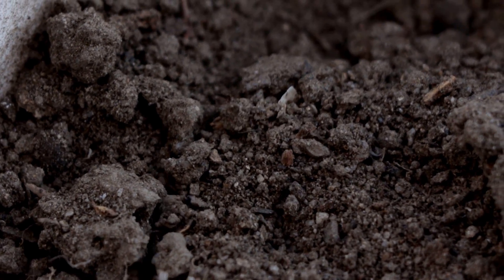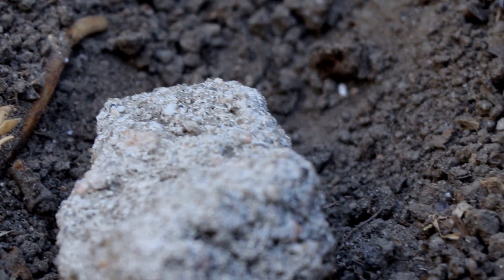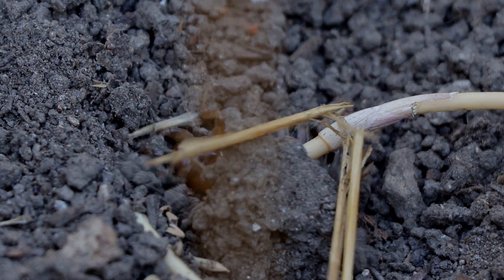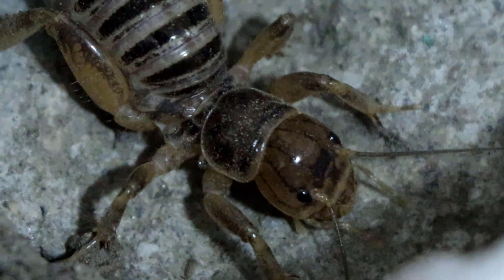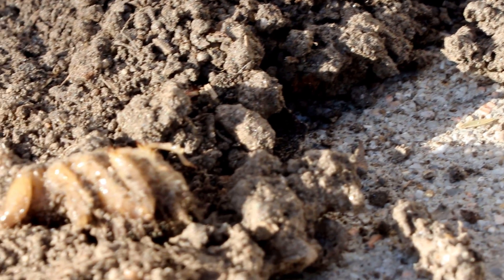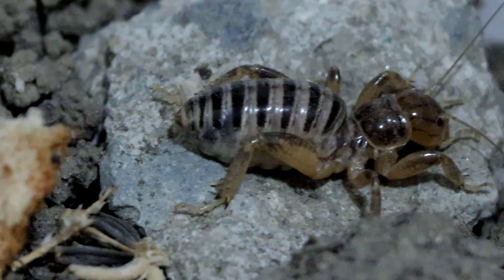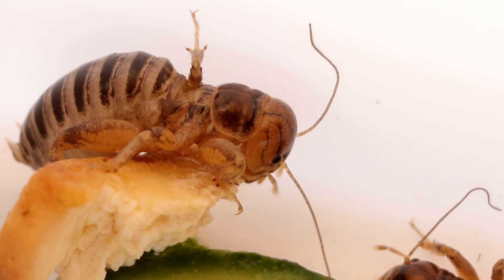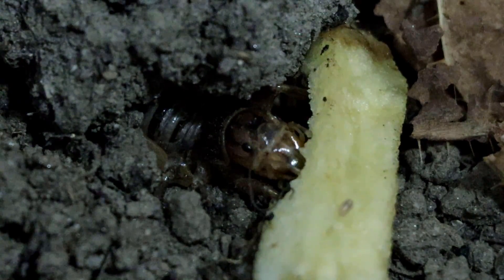This Potato Bug Eats Everything! (Documentary)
Today, we take a look at one of the strangest creatures within the backyard, the potato bug, also known as the Jerusalem Cricket and its bizarre eating habits.